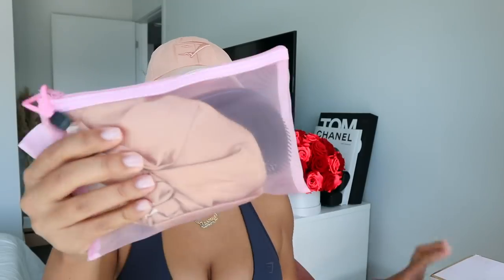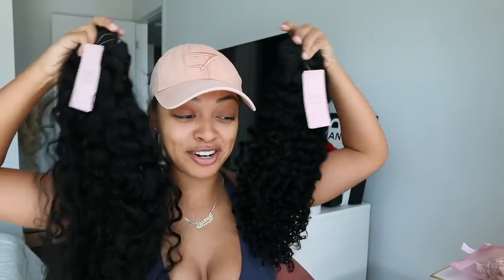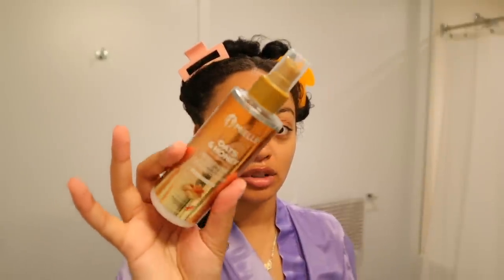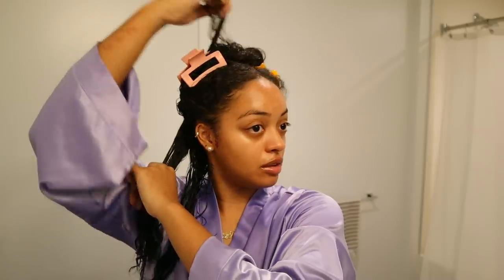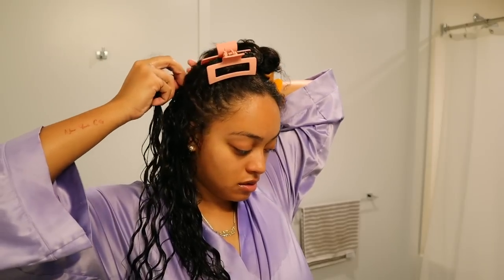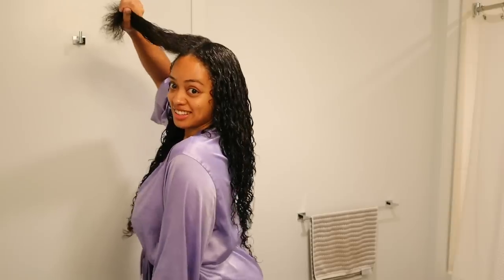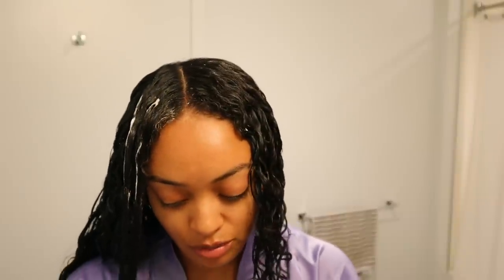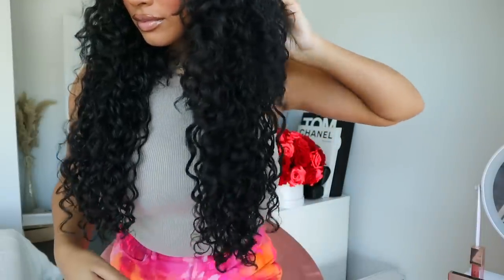WASH N GO ROUTINE FOR DRY FLAKY SCALP + DEFINED CURLS 3B/3C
I am wearing  24 inches of the water-loose curly clip-ins from CURLSQUEEN.

Shop the same waterloosecurly clipinhairextensions for naturalhair

Detangling brush

Mielle Oats & Honey shampoo

Mielle Oats & Honey Conditioner

Mielle Oats & Honey Soothing hair balm moisturizer

Mielle Oats & Honey Leave in conditioner

Pattern beauty leave in conditioner

JVN Air dry cream

~DISCOUNTS & LINKS~

FAQ:
Age: 26
Location: Los Angeles, CA
Ethnicity: Black/Hispanic
Camera: Canon M50 Mark ii
Editing software: Final Cut Pro X